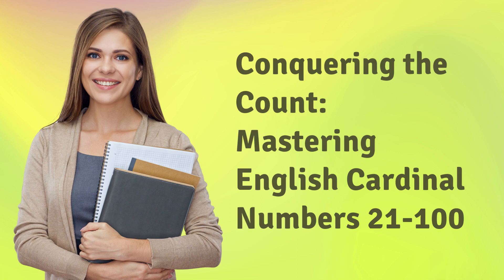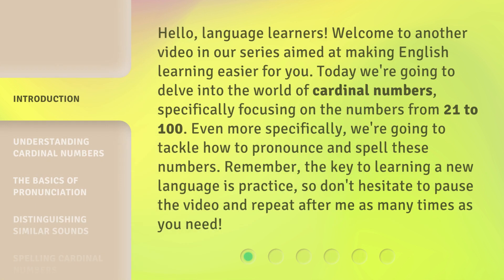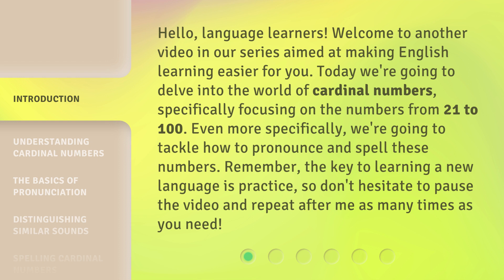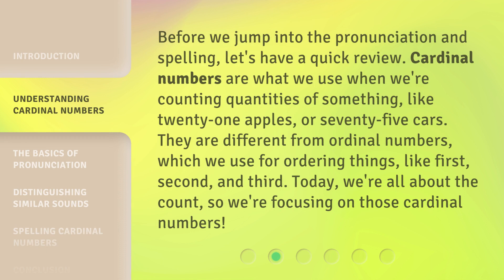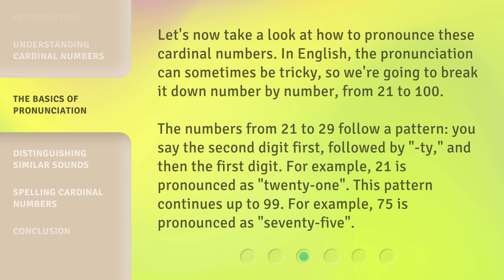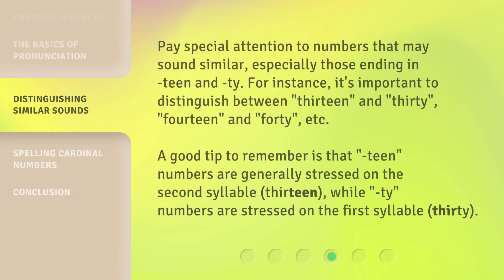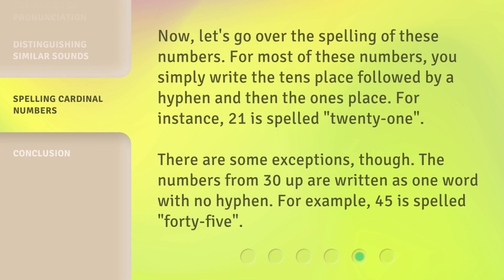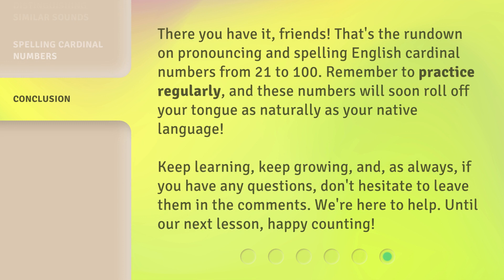Conquering the Count: Mastering English Cardinal Numbers 21-100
Mastering English Cardinal Numbers 21-100: Pronunciation and Spelling • Join us in this video as we conquer the count and master English cardinal numbers from 21 to 100. Learn how to pronounce and spell these numbers accurately, and gain confidence in your English language skills. Don't miss out on this essential lesson for language learners!

00:00 • Introduction - Conquering the Count: Mastering English Cardinal Numbers 21-100
00:43 • Understanding Cardinal Numbers
01:13 • The Basics of Pronunciation
01:53 • Distinguishing Similar Sounds
02:26 • Spelling Cardinal Numbers